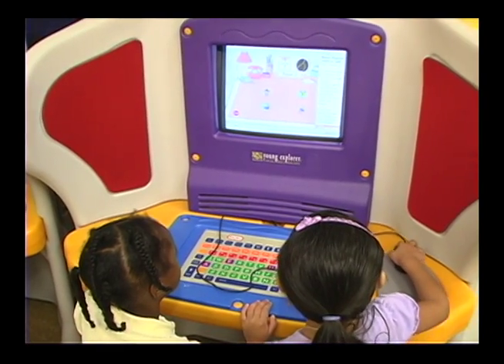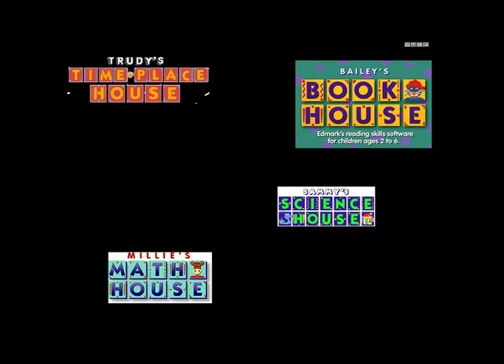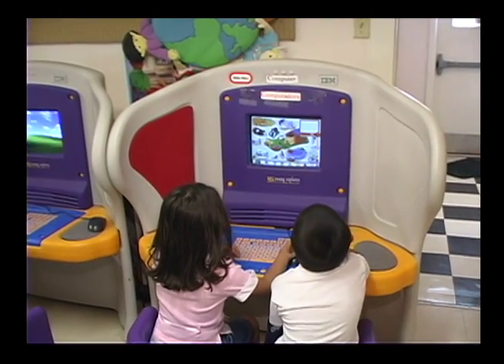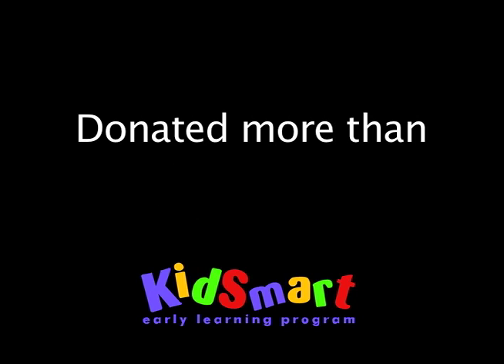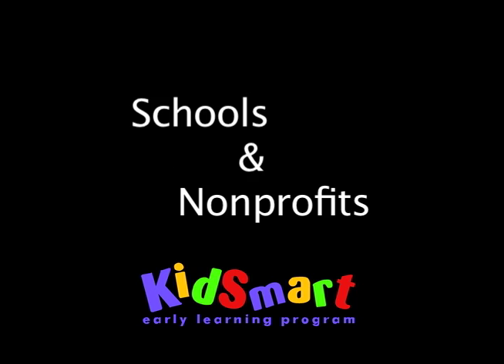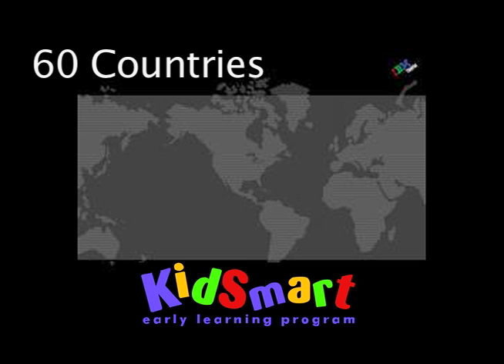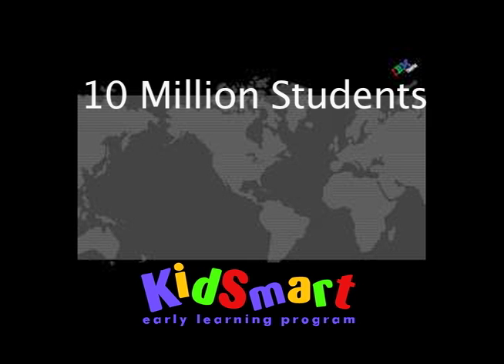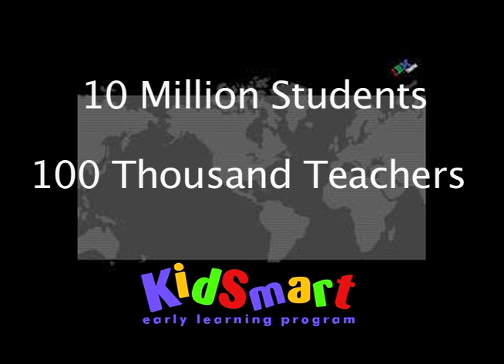IBM Little Tikes Computers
The IBM KidSmart Early Learning Program integrates new interactive teaching and learning activities using the latest technology into the pre-kindergarten curriculum. The program is now being implemented in 60 countries internationally, serving more than 2 million children from remote geographic areas to underprivileged areas of town and cities.